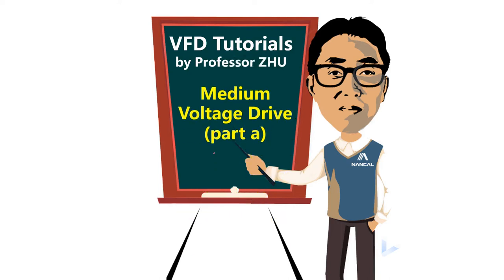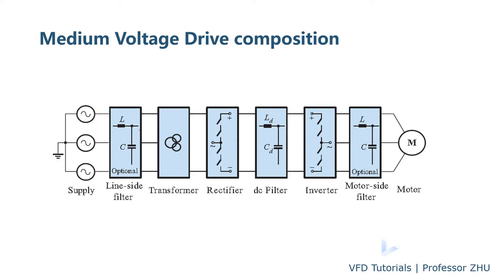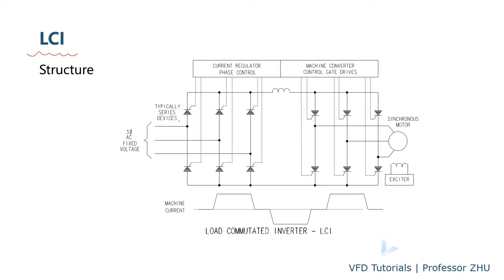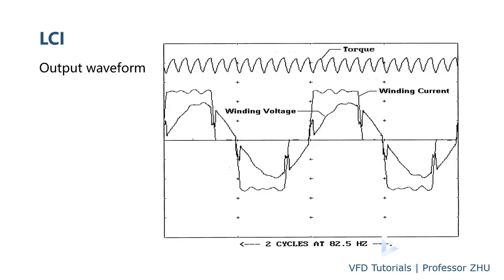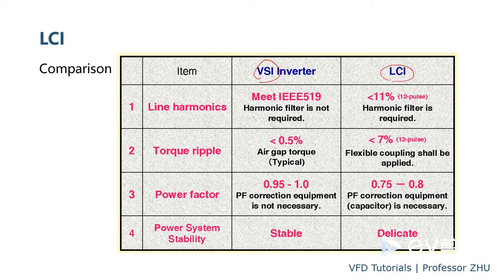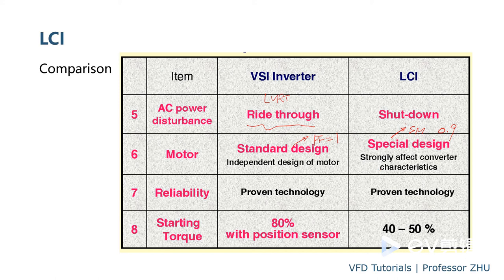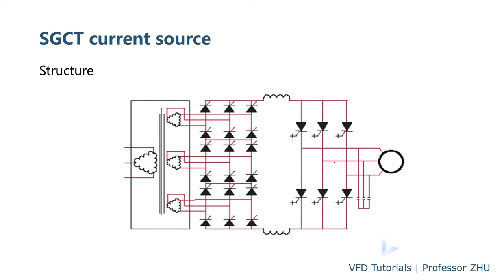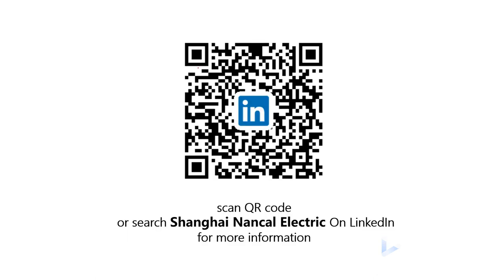Nancal MV AC drives Tutorials 15- MV AC DRIVES (PART a)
The basic structure
VSI and LCI